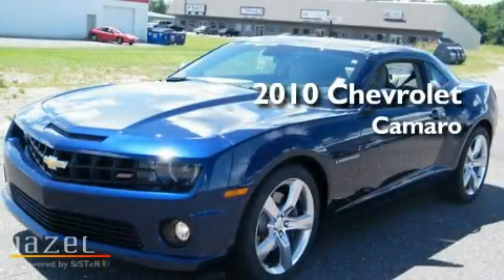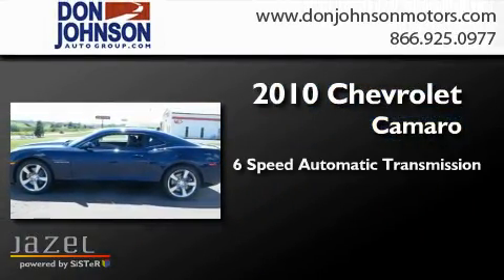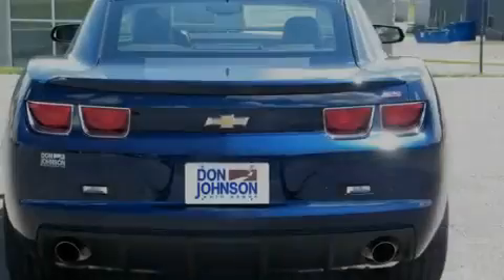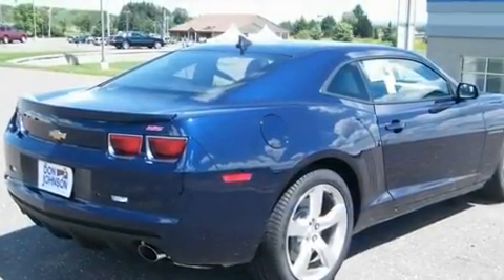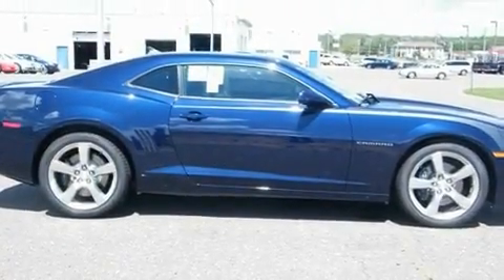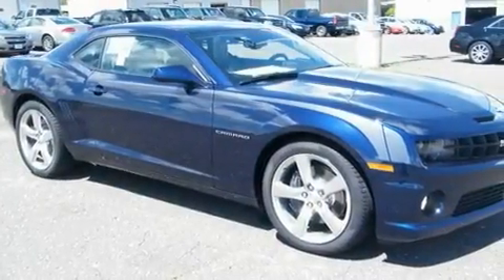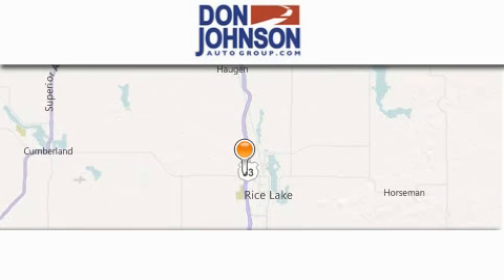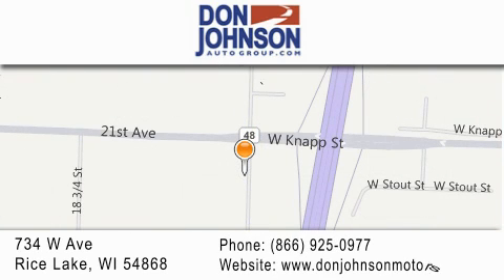2010 Chevrolet Camaro WI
Year : 2010
 Make : Chevrolet
 Model : Camaro
 Engine : 6.2L V8
 Trans . : Automatic 6-Speed
 Exterior : Imperial Blue Metallic
 Miles : 8
 Interior : Gray w/Leather-Appointed Seating Surfaces
 Stock : 10228

 2010 Chevrolet Camaro  WI